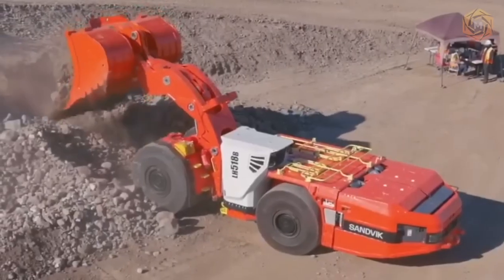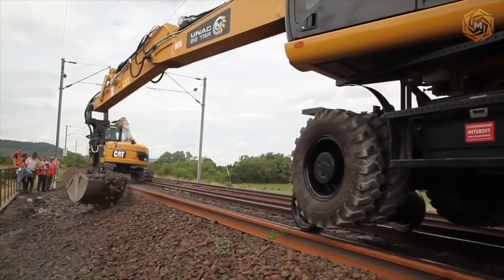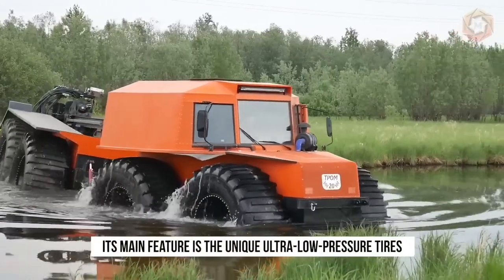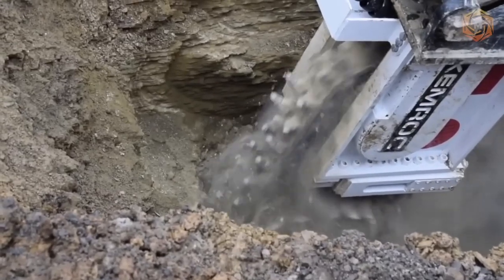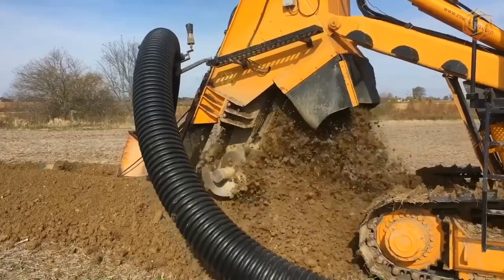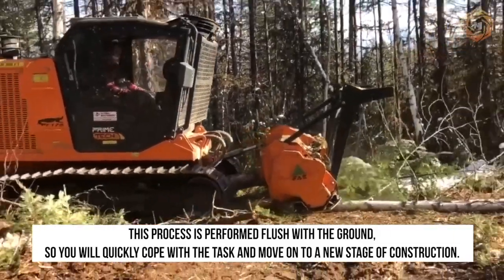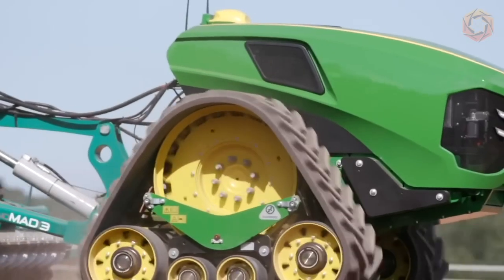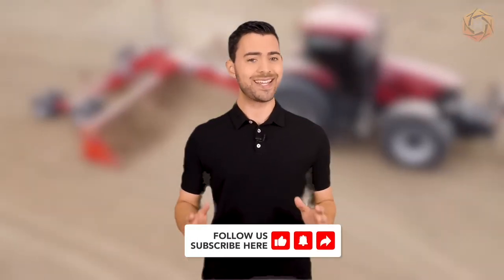5 Unbelievable Heavy Machinery That Are At Another Level ▶27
Prepare to be astonished as we showcase 55 unbelievable heavy equipment machines and agricultural machines that are operating at another level of excellence! These heavy equipment machines and agricultural machines redefine the boundaries of engineering in their respective fields. From colossal excavators to precision-driven bulldozers, these heavy equipment machines and agricultural machines are nothing short of amazing machines. Witness the remarkable capabilities of these heavy equipment machines and agricultural machines as they push the envelope of what's possible. If you're a fan of heavy equipment machines and agricultural machines, this video is a must-watch, highlighting the incredible achievements of these amazing machines that continue to set new standards. Join us in celebrating the incredible world of heavy equipment machines and agricultural machines!

00:00 heavy machinery
00:36 cannabis harvester
01:22 bulldozer
02:08 lawn mower
03:30 pesticide sprayer
04:57 hedge trimmers
05:07 crane lift
07:02 combine harvester
09:57 grass harvester
10:34 harvest cabbage
11:24 harvesting potatoes

This Video researched by: Arno Reinger
Address: 180 Schuppe Mountains Apt. 563 South Ocie, WA 81749
Mother's maiden name: Hilpert